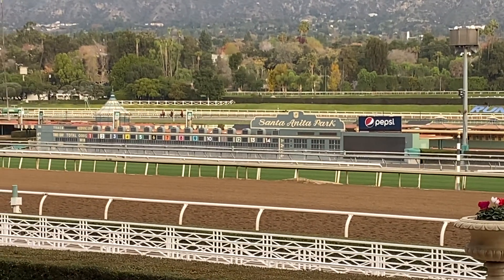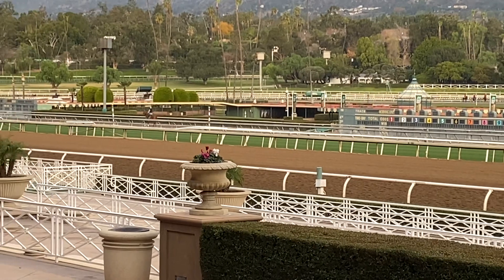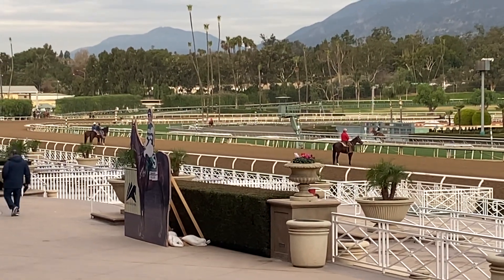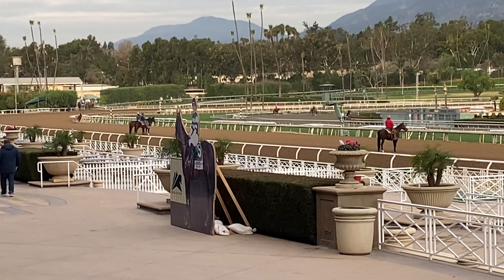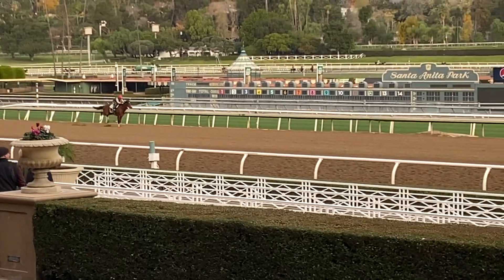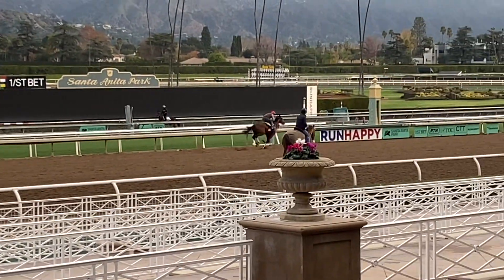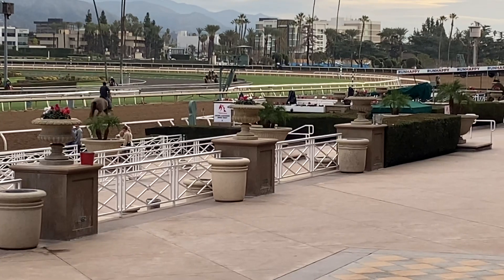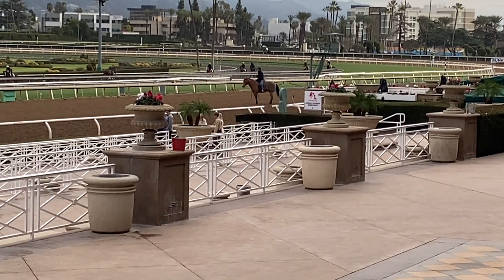Nuclear works a half 12 27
Nuclear